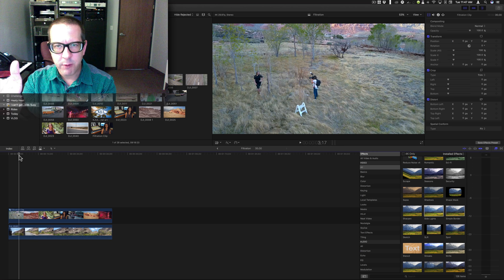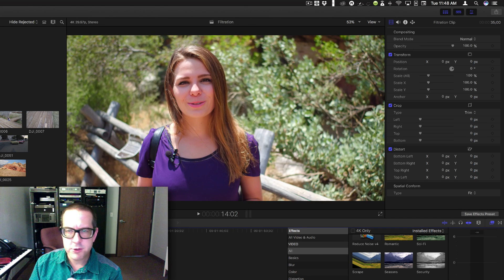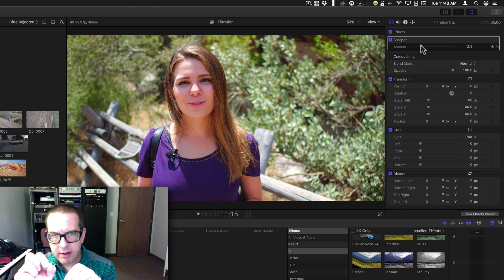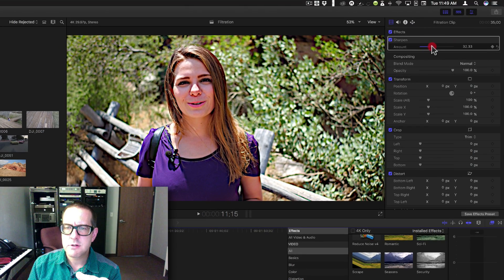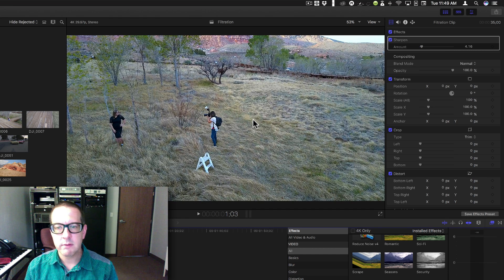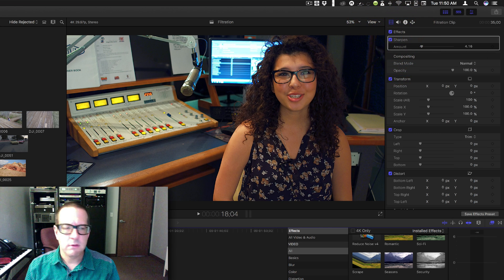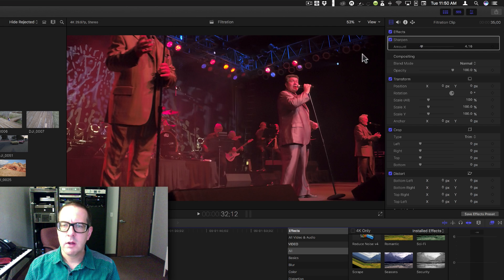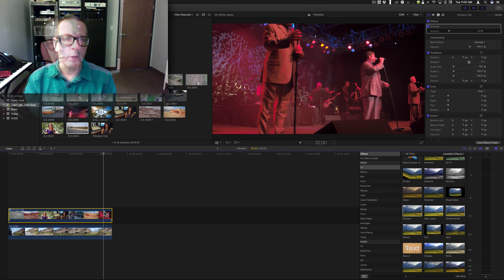Sharpen Filter in Final Cut Pro X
This is a demonstration and explanation of the Sharpen video filter in Final Cut Pro X 10.3.4.